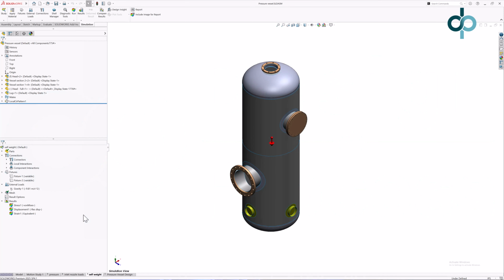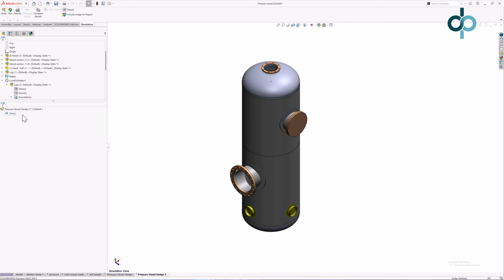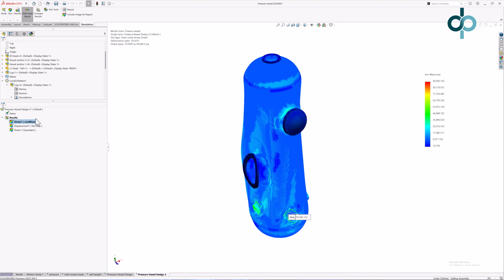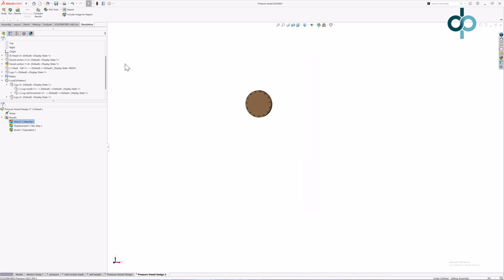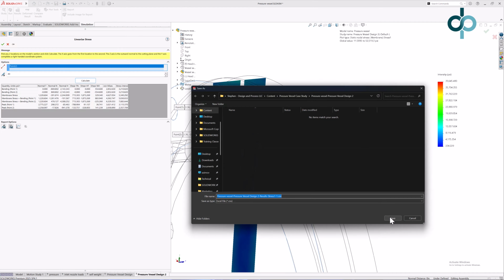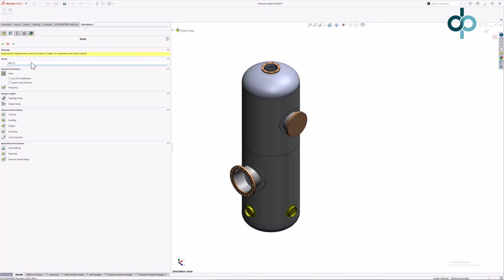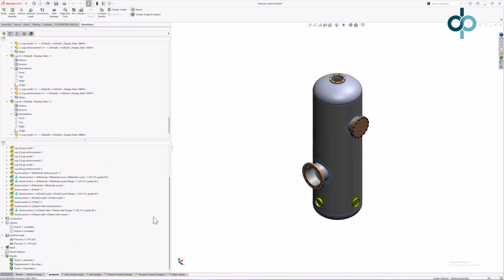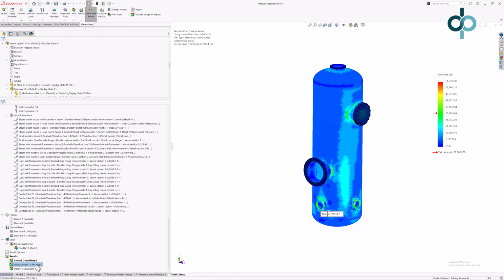Solidworks Simulation - Pressure Vessel Simulation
In this video, you can learn how to perform ASME Boiler and Pressure Vessel Code compliant analysis using SolidWorks Simulation.

This tutorial demonstrates the streamlined pressure vessel study type that combines existing static studies to evaluate code compliance.

You can learn how to set up linear combination or square root sum of squares methods, apply multiplication factors to loading conditions, and interpret specialized results including Von Mises stress, stress intensity, maximum normal stress range, and membrane stress for shell elements.

Master stress linearization techniques for solid elements like flanges to extract membrane and bending components.

You can see a complete workflow including material setup, shell and solid element meshing, virtual bolt connections for accurate fastener modeling, fixture definitions, and internal pressure application.

Also, build on foundational static studies to achieve efficient, code-compliant pressure vessel design validation.

Learn more about your Solidworks simulation options or book your no obligation consultation call